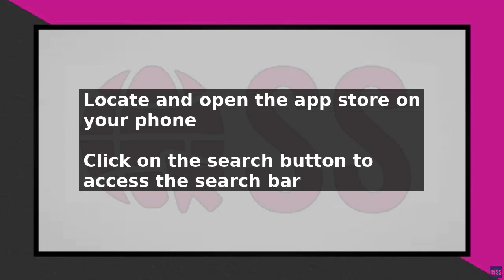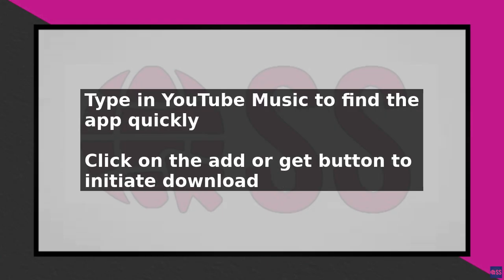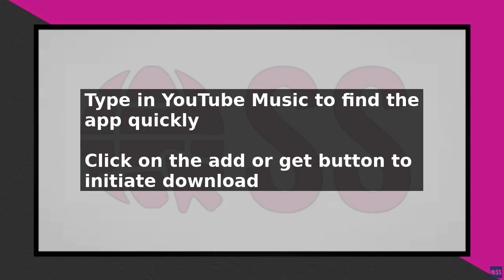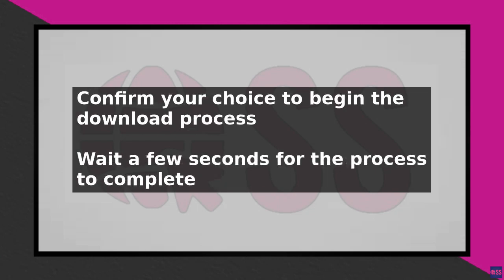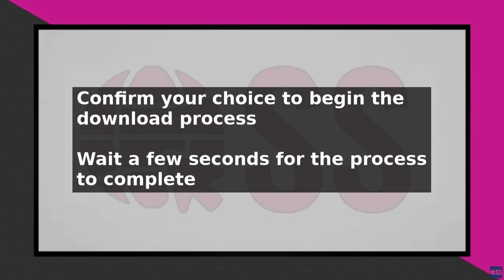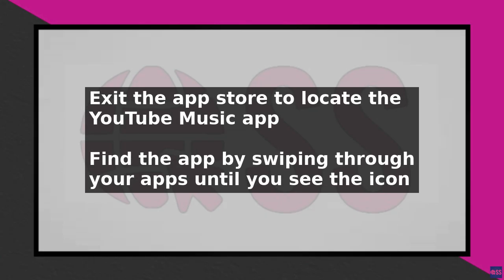How To Download Youtube Music App On Your Phone (2025)